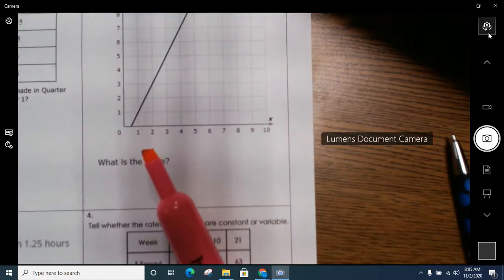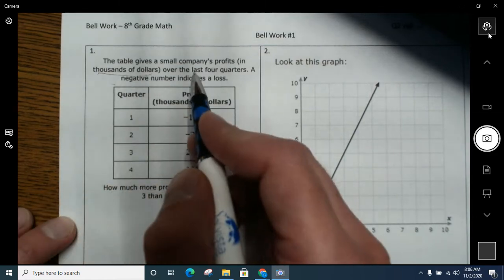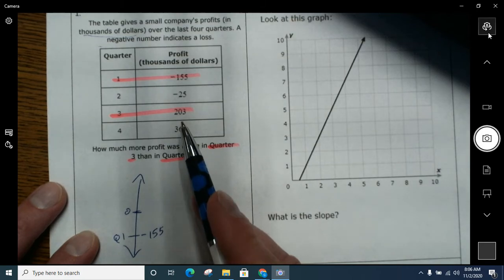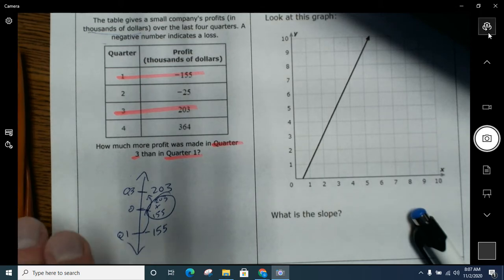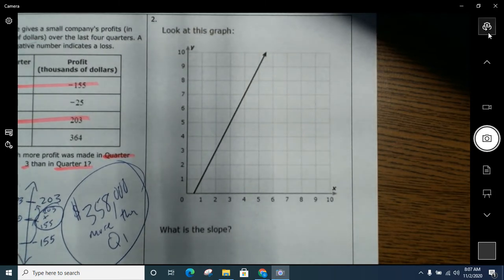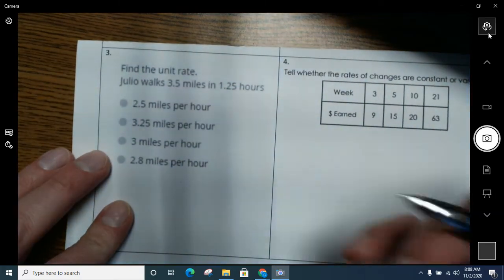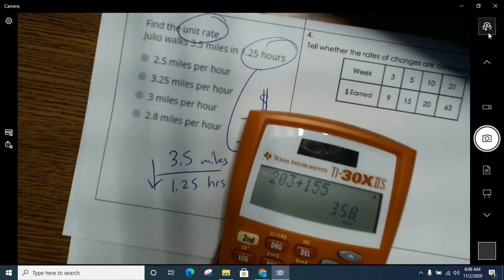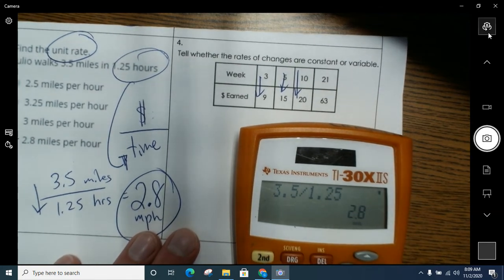Pre-Algebra - Bell Work Video - Q2 Week 3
Slope & Proportions